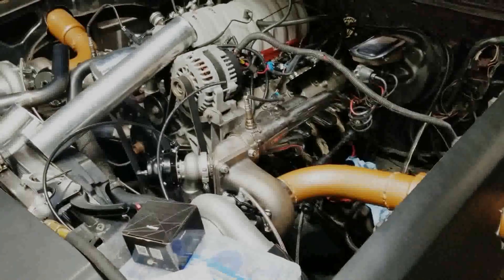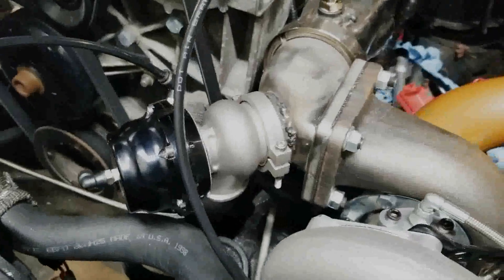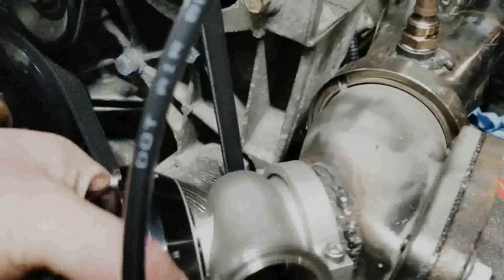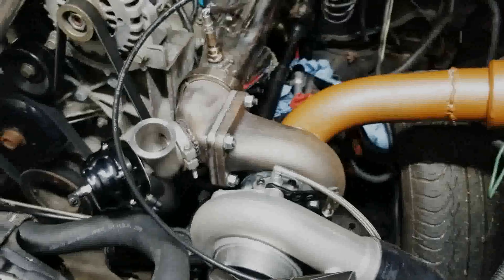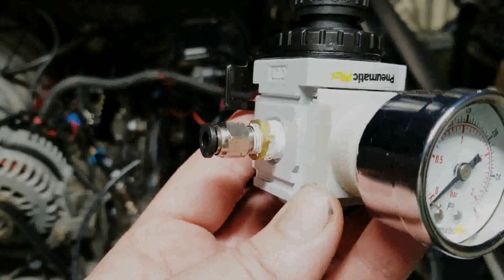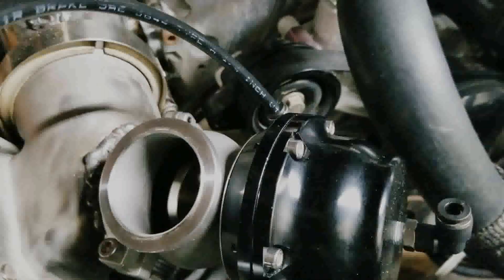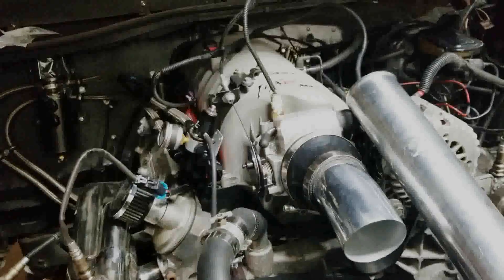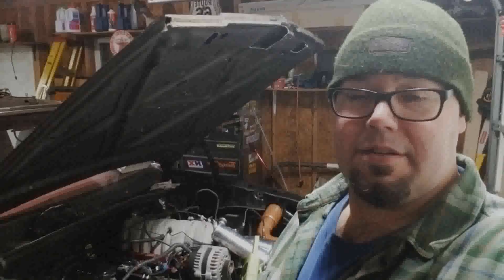How to Function Test Cheap China Wastegates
I'm using a pair of $60 no-name wastegates I found on Amazon. They are 44mm Tial knock-offs and are going on my twin 72mm turbo LS swapped Cutlass. I had to take the gates apart and deburr and clean all of the machined surfaces. One gate had a pinched diaphragm and I think it is leaking because of this as you will see in the video. The supplier of the gates claimed they had 15psi springs in them. I'm going to find out if this is true.

Here are the parts I'm using for this test:
44mm Wastegate

1/8 NPT to 1/4 Pushlock fittings -

1/4" Hose -

30psi Pressure Regulator -

1/4 to 1/8 NPT Adapter -